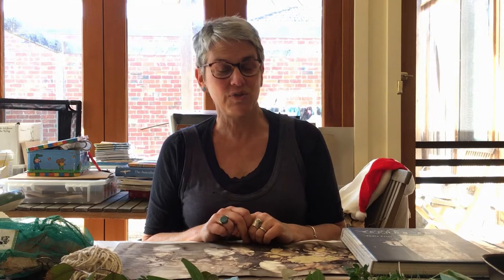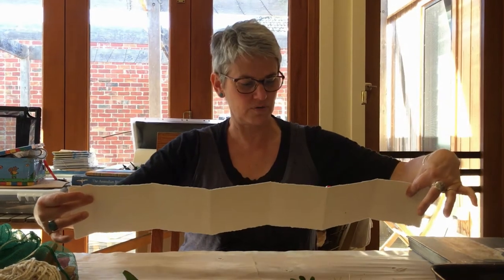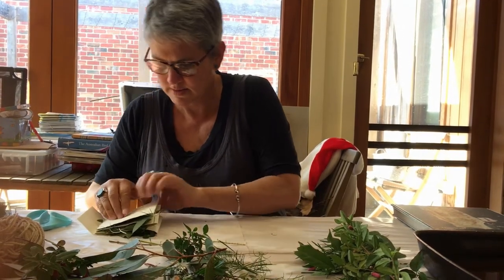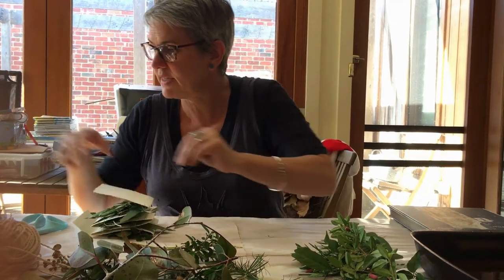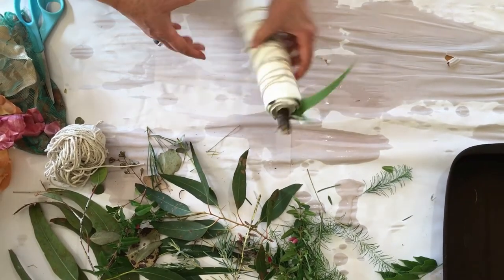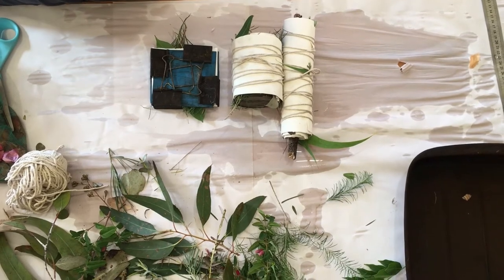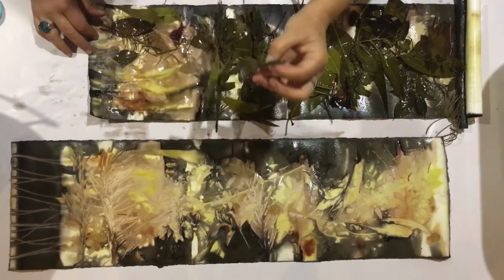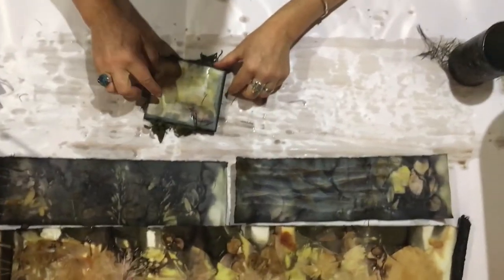Kate Gorringe-Smith Eco Printmaking workshop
In this online workshop Kate Gorringe-Smith will guide you through three examples of Eco printing using gathered leaves and plant material from your garden and home. Follow the step-by-step process to make an eco-printed concertina book and two eco printed panels using cotton wrap paper, string, a garden stick, and a tin can.